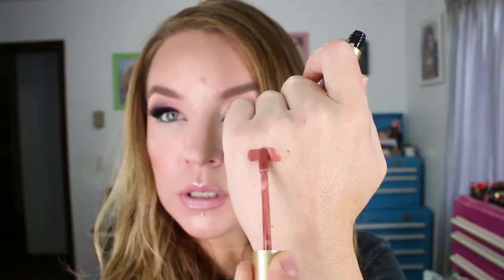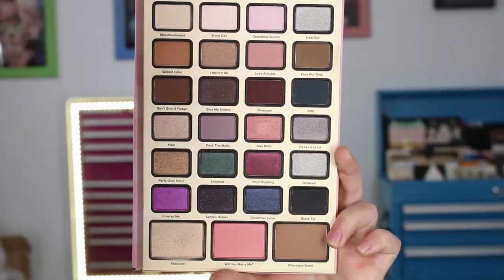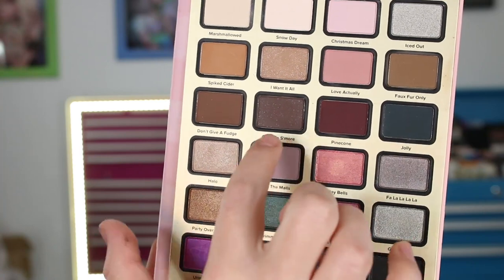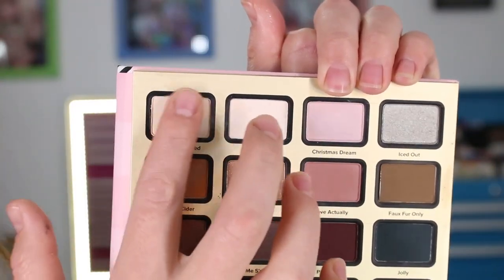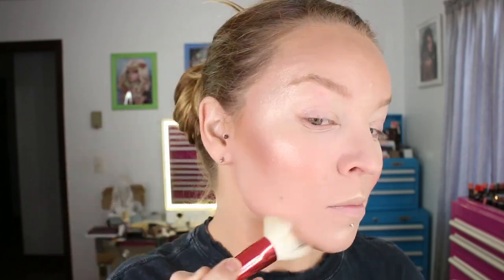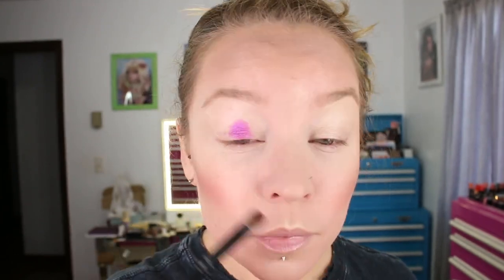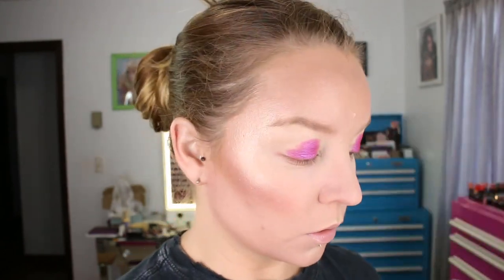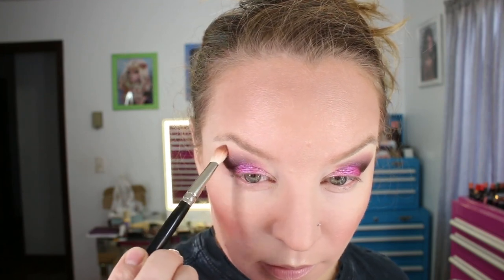Too Faced Boss Lady Beauty Agenda : Holiday 2017 : Swatches + Demo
Products Mentioned in this video:
* Too Faced Boss Lady Beauty Agenda, Sephora Exclusive

Products I'm wearing in this video:
* BareMinerals Bare Pro Foundation in Cool Beige
* Givenchy Prisme Libre Mat-finish & Enhanced Radiance Loose Powder in 7 Voile Rose
* Guerlain Meteorites Perles in 02 Claire
* Lottie London Ready Set! Go Matte Translucent Finishing Powder
* Urban Decay Color Correcting Fluid in Pink
* Too Faced Boss Lady Beauty Agenda (eyeshadow, blush, bronzer, highlighter)
* Lily Lolo Eyeshadow Primer Duo
* Fenty Beauty Match Stix Shimmer Skinstick in Confetti
* Fenty Beauty Killwatt Highlighter in Fire Crystal
* Bite Beauty Lipstick in 'Opal'
* Givenchy Kohl Couture Waterproof Eyeliner in 'Jade'
* Dior Powder Eyebrow Pencil in 433 Ash Blonde
* Ulta Brow Gel in Blonde
* NYX Matte Liquid Eyeliner in Black
* House of Lashes in 'Iconic Light'